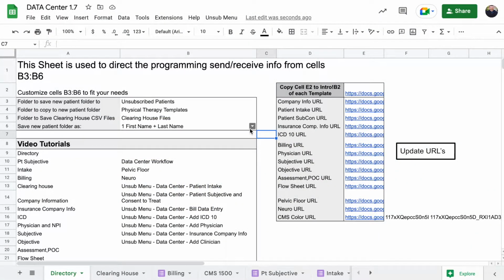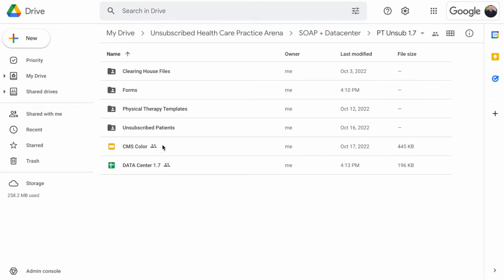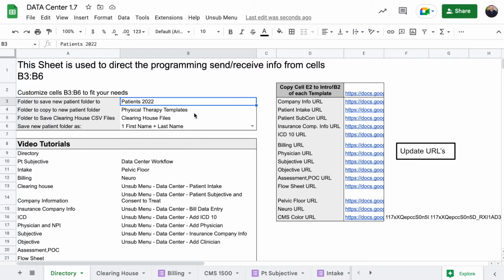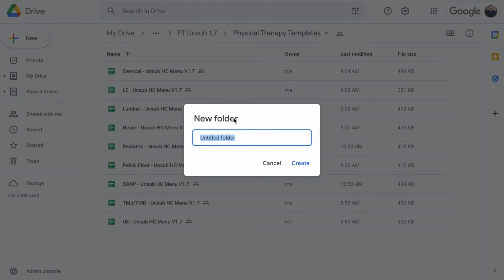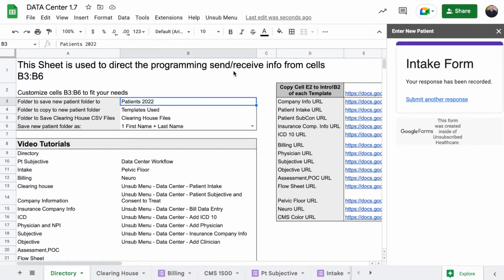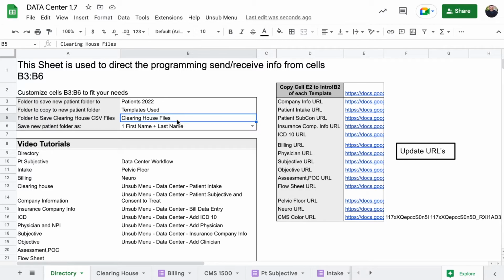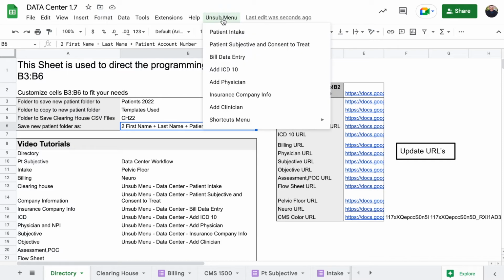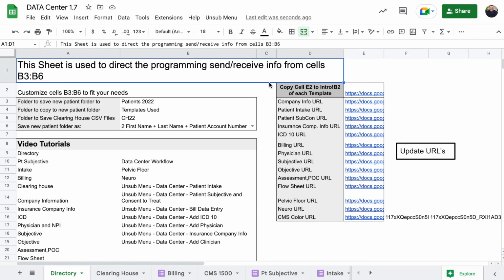Directory: Unsubscribed Healthcare EMR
This is a how to video on what the Directory tab is and how you should use it. The directory is great for directing where you want your files and folders to be saved in Google. It makes it easy to update year to year and change folders when you need to. Column E is used to direct all the side loading windows. The Tutorial Links in the bottom with be linked to this playlist and its videos.